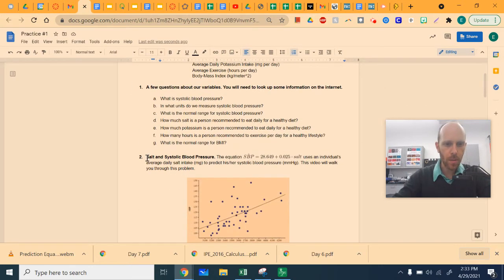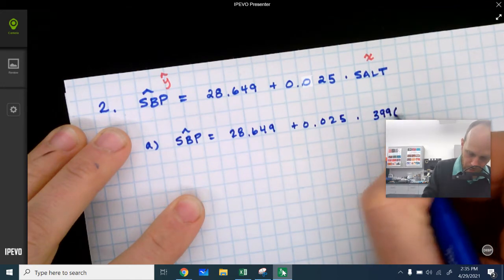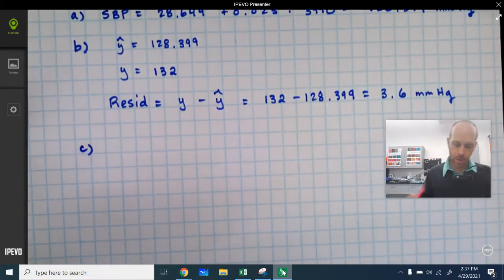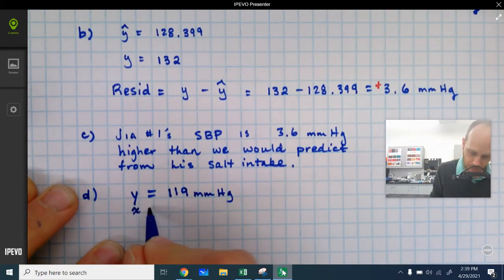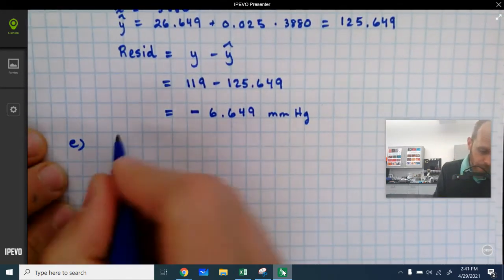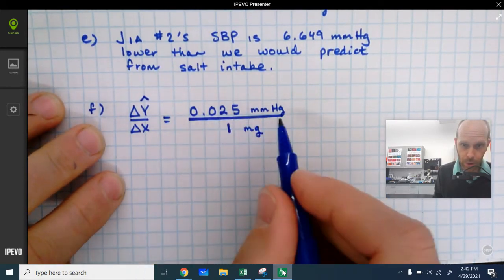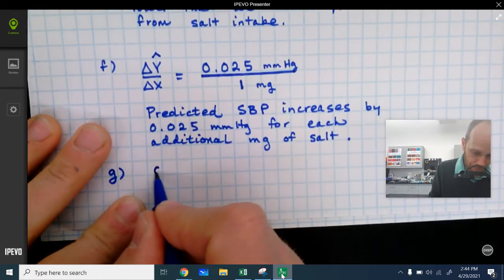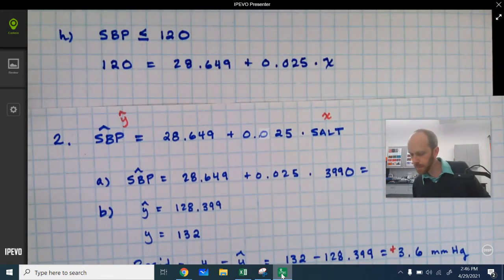Prediction Equations Example